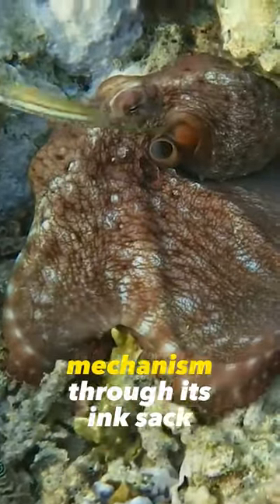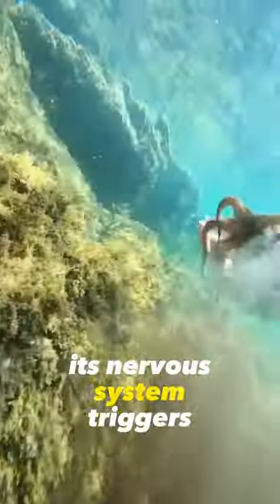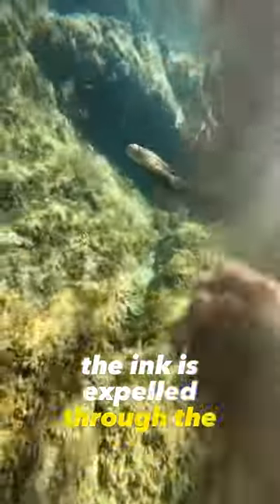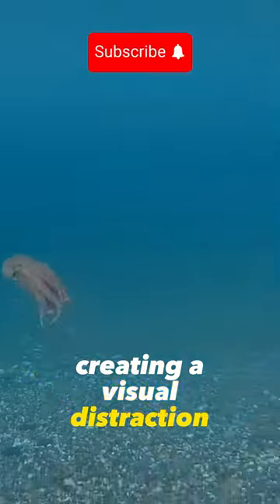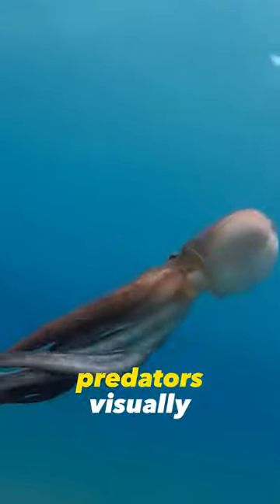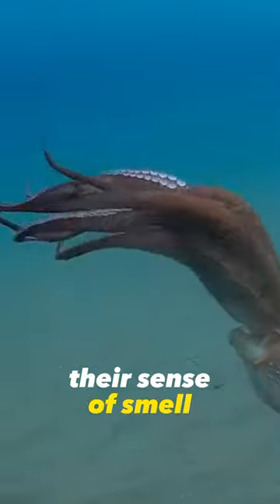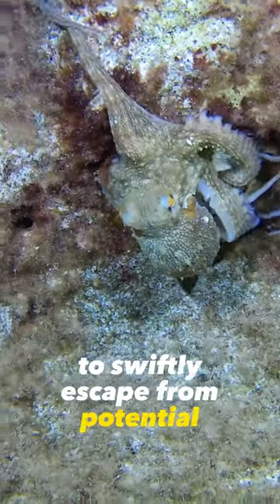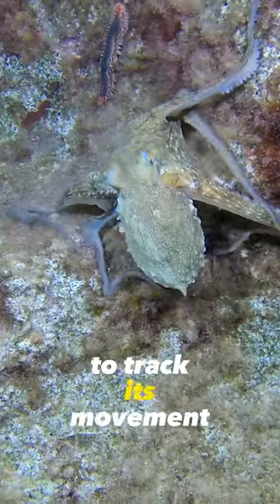How An Octopus Shoots Ink